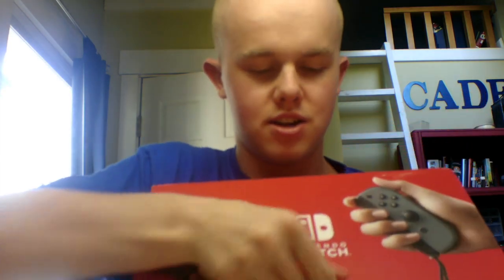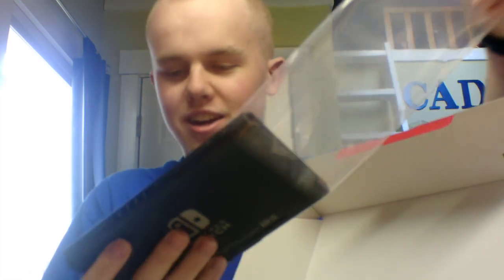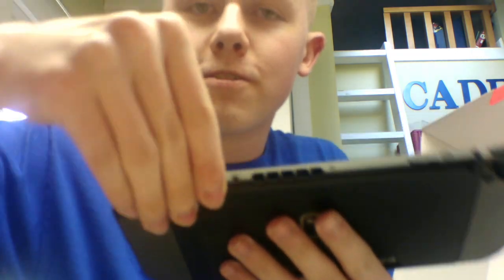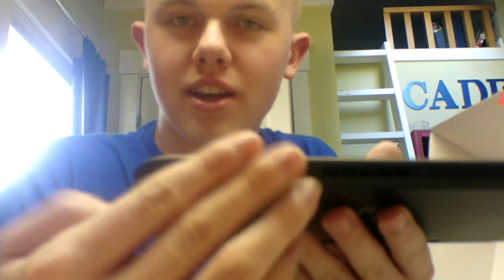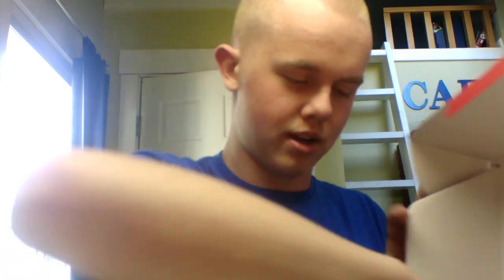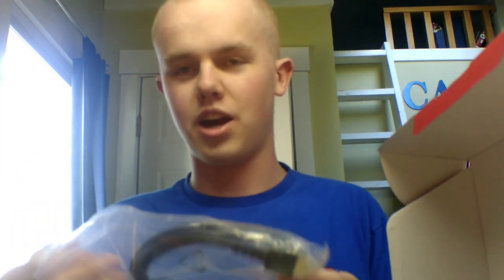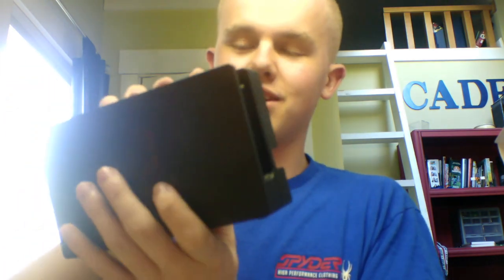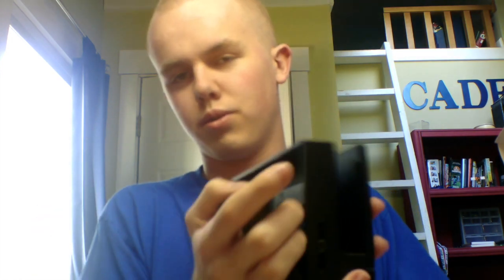Nintendo Switch! | Unboxing & Set up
In this video, I will unbox and set up the Nintendo Switch!  Getting this package has to be one of the most exciting things that I bought!  I also want to mention that this video was talked about somewhere around March or April last year.  The time period when the coronavirus started and I cut my hair off because no one would see it, except for the people that I live with.  That is why I look bold in this video.  Hope you guys enjoy!

Merch and social links are on my home page banner.